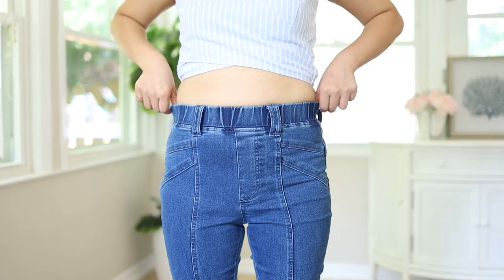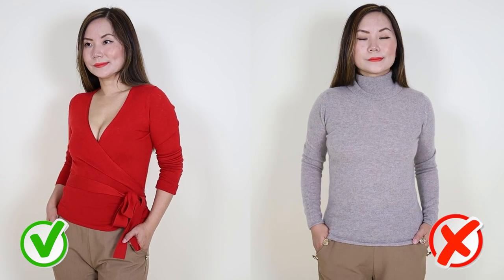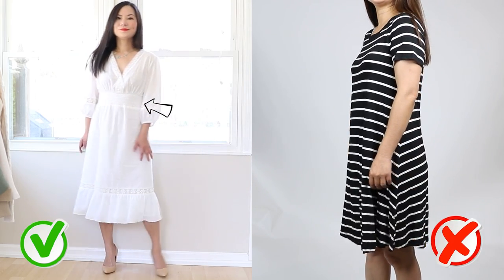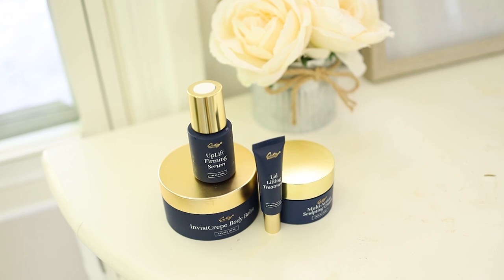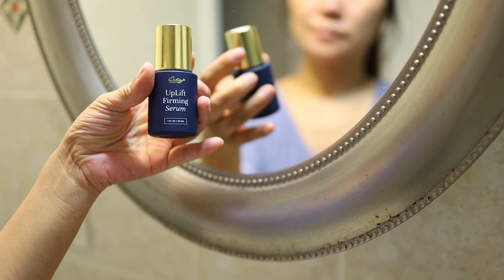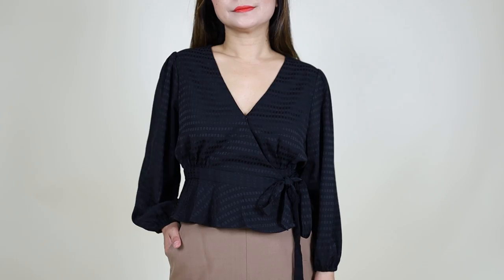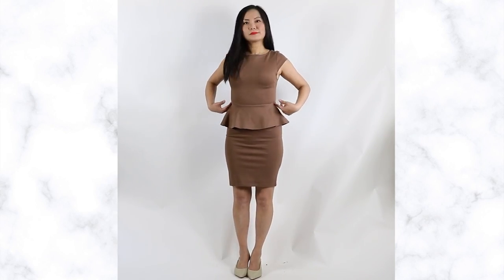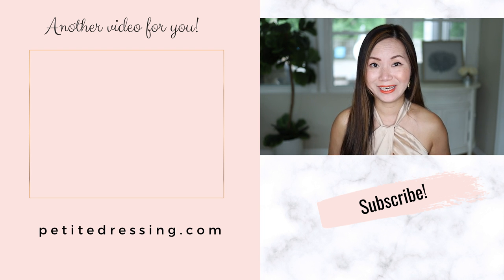Thick waist (or big tummy)? Here's 5 things you should NEVER wear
What I'm wearing (or similar if sold out)
A-line mini skirt (black):